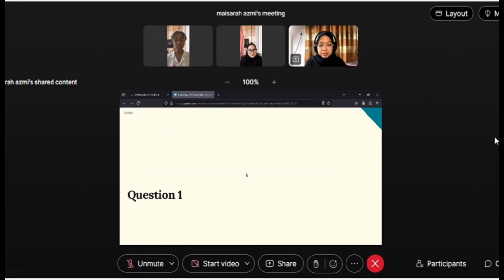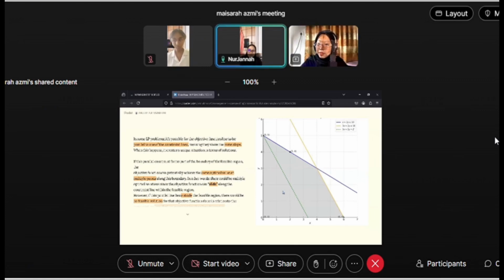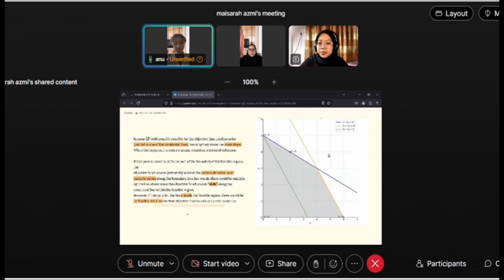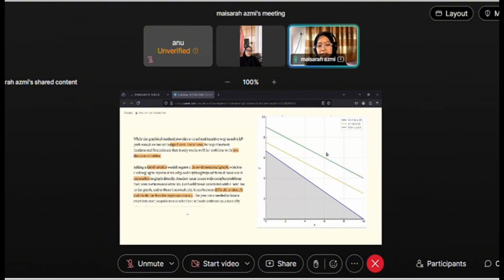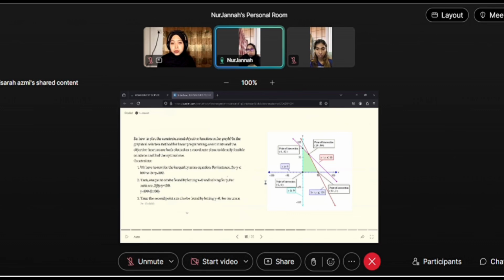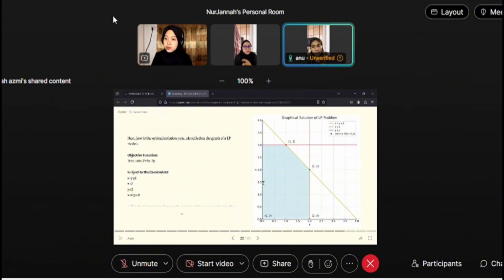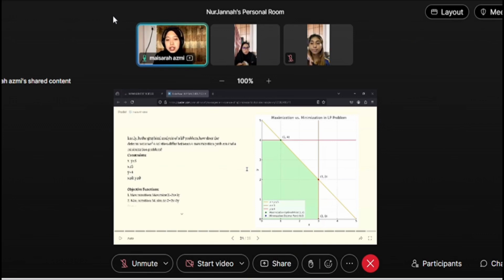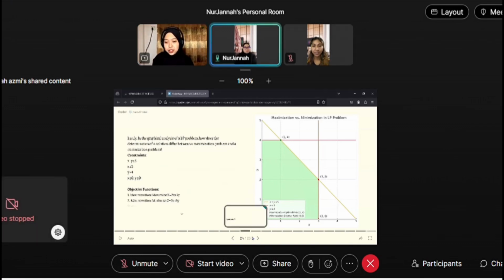BJTNK2023 (C) MANAGEMENT SCIENCE, GROUP ASSIGNMENT